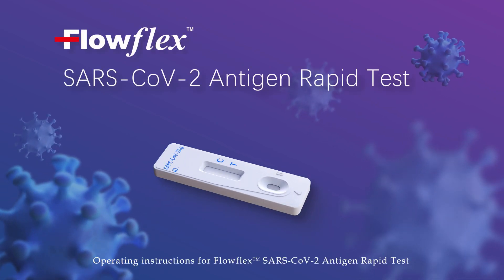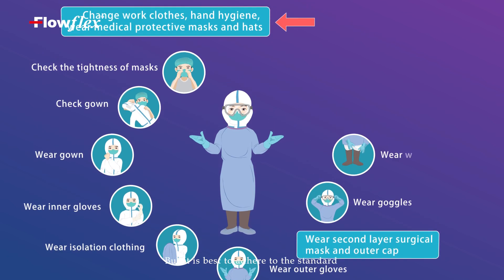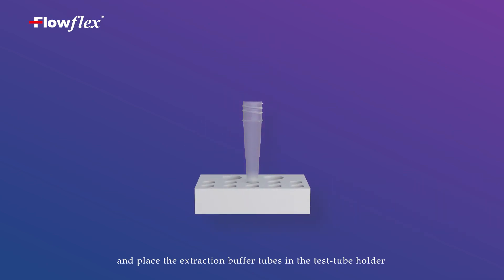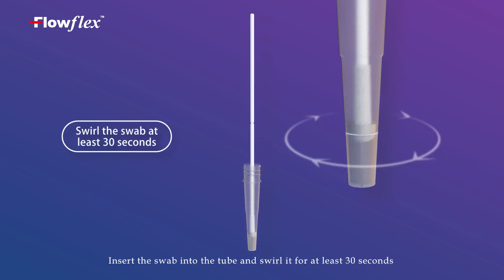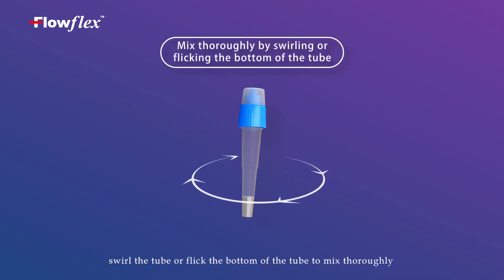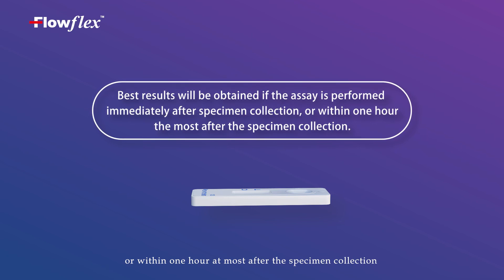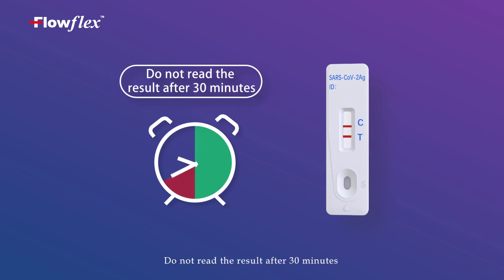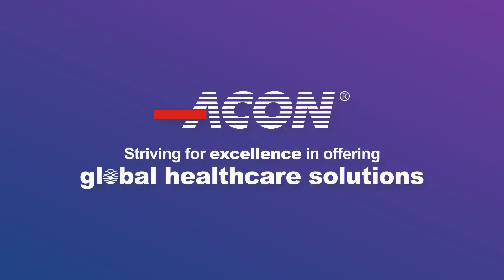Flowflex SARS-COV-2 Antigen Rapid Test (Prefilled) Operating Instruction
The Flowex SARS-CoV-2 Antigen Rapid Test is a lateral ow chromatographic immunoassay for the qualitative detection the nucleocapsid protein antigen from SARS-CoV-2 in nasal and nasopharyngel swab specimens directly from individuals who are suspected of COVID-19 by their healthcare provider within the first seven days of the onset of symptoms.
•Detection: The nucleocapsid protein antigen from SARS-CoV-2
• Specimen: Nasal and nasopharyngel swab specimens
• Accuracy: 98.8%
• Sensitivity: 97.1%
• Specificity: 99.5%
• Storage temperature: 2-30°C
• Shelf life: 24 months
• Test Time: Results in 15 minutes